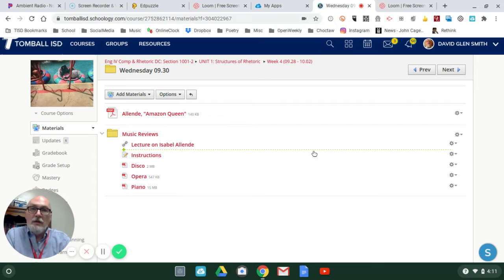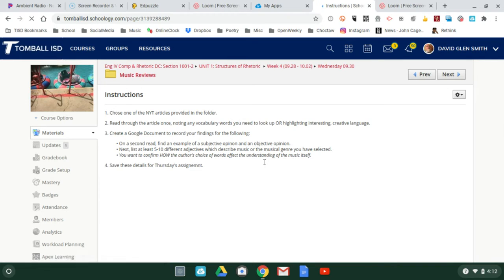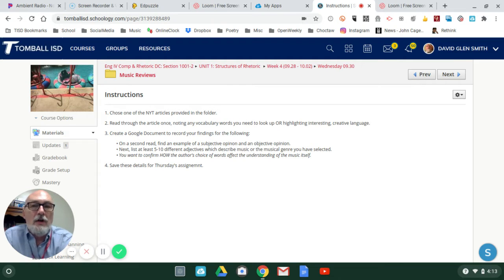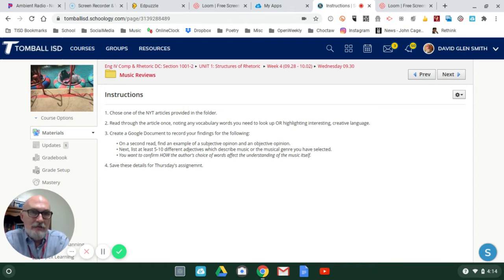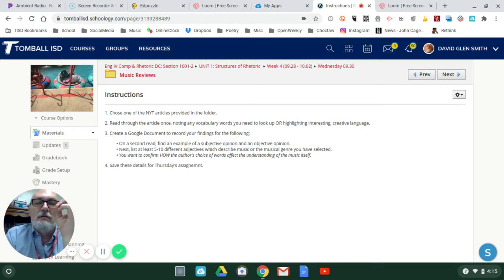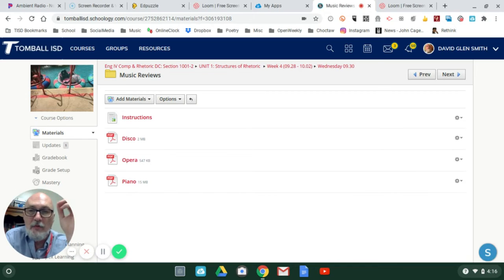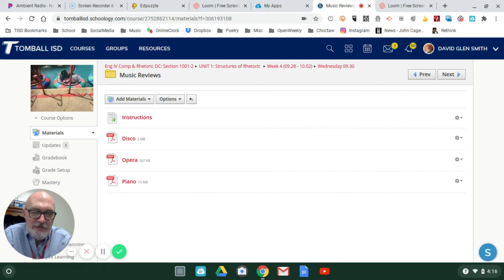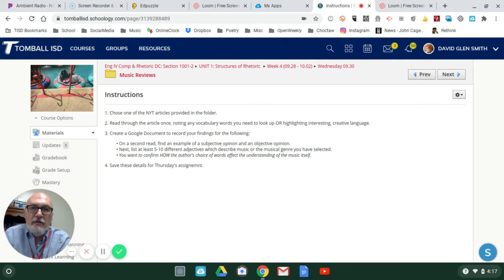09302020-Wednesday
Music Review Exercise 1